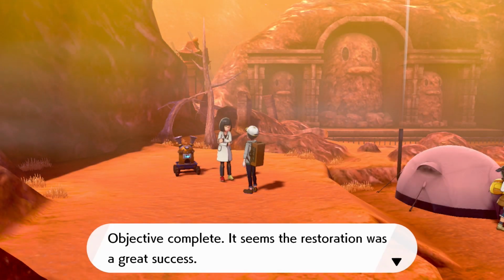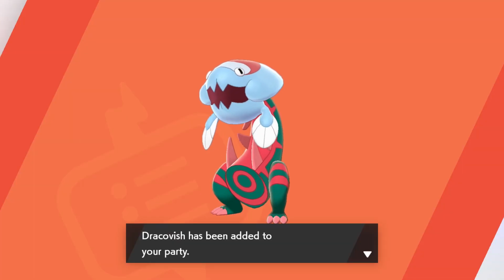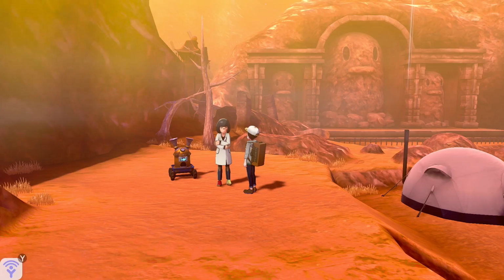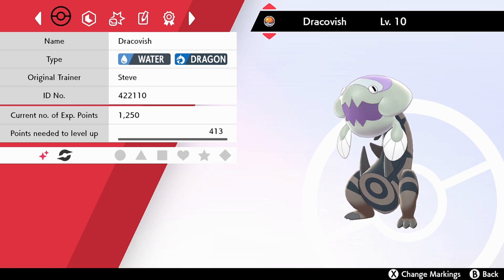[LIVE] Shiny Dracovish after 9,033 fossils revived in Pokemon Sword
The beautiful abomination finally shined! This hunt took a while which was probably overdue for this file but I found this hunt incredibly difficult to multi-hunt with other systems for some reason. Just not a fan of those joycons I guess.

Anyway, I love this Pokemon. I know these fossils aren't the most popular but these colours really work well together imo. As I said in the video, black, grey and purple contrast really well and I find this colour to be quite unique. I can't wait to try some competitive with this thing.

I really wanted to be an archaeologist when I was a kid & these fossils are based on British researchers just slapping parts of fossils together and saying "Hey, new species!". I love that, it's so attentive to detail.

I really hope we see the full forms in the DLC packs in Gen 8 later this year.